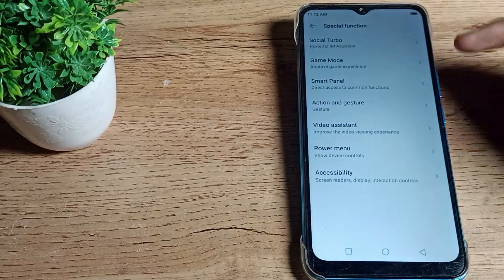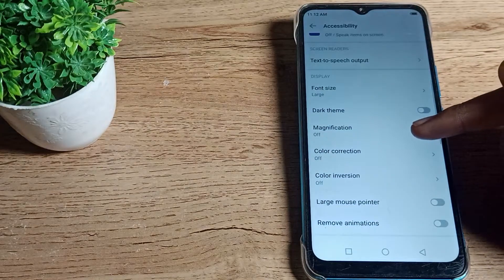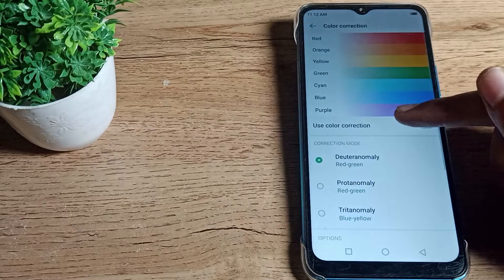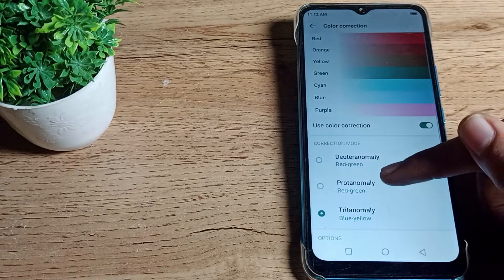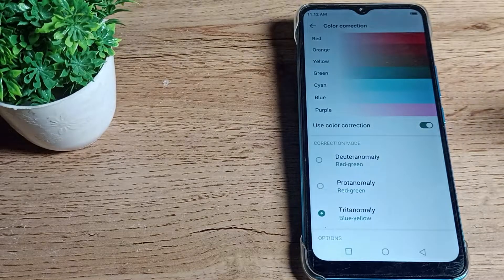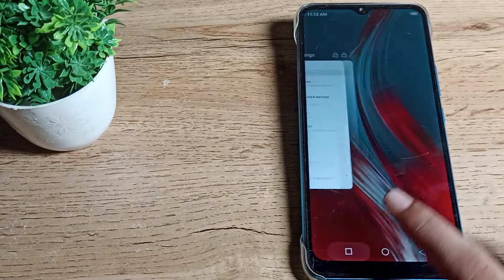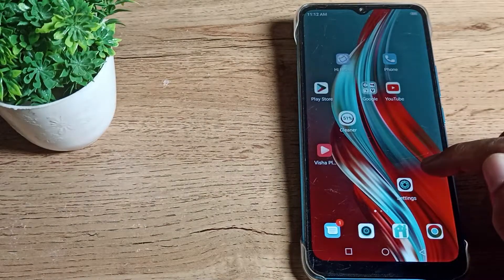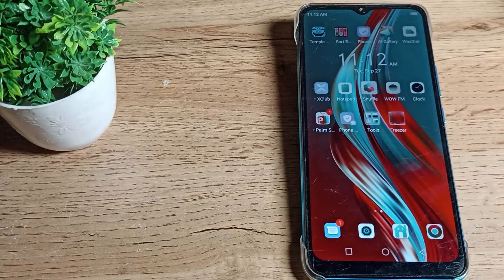Colour correction Mode infinix smart 6 HD phone, how to enable colour correction